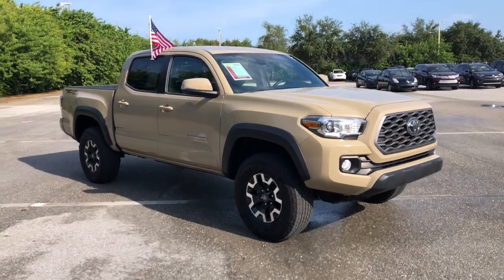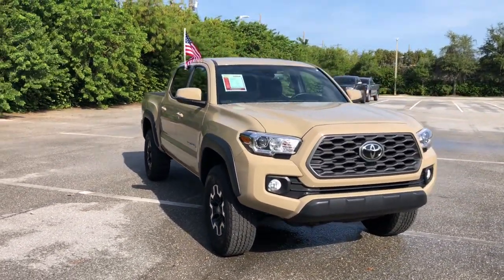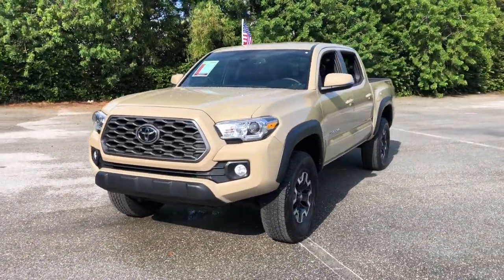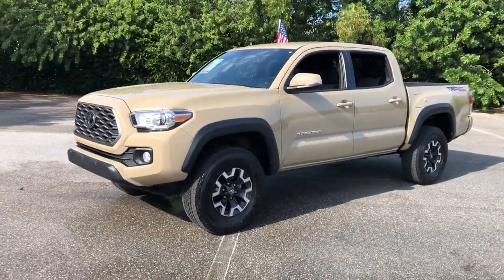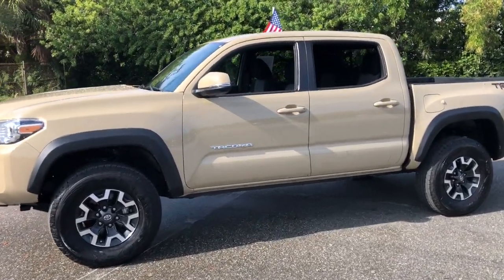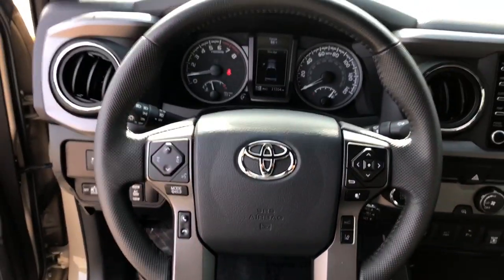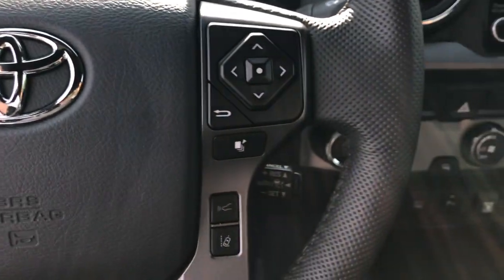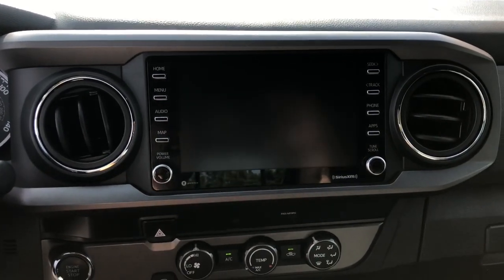2020 Toyota Tacoma Fort Lauderdale, Coconut Creek, Hollywood, Tamarac, Coral Springs, FL U135427A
Used 2020 Toyota Tacoma available in Fort Lauderdale, Florida at Lipton Toyota. Servicing the Fort Coconut Creek, Hollywood, Tamarac, Coral Springs, FL area.

Lipton Toyota
1700 W Oakland Park Blvd

Lipton Toyota is proud to offer you this Beautiful 2020 Toyota Tacoma. This SR5 Tacoma is beautifully finished in Quicksand and complimented by and this exceptional vehicle gives you an amazing driving experience along with impressive Fuel efficiency rating. 19/24 City/Highway MPGbrbrbr2020 Toyota Tacoma SR5 V6 3.5L V6 PDI DOHC 24V LEV3-ULEV70 278hp 6-Speed Automatic Quicksand RWDbrbrbrClean CARFAX.brbrBuy with Confidence as all of our cars are have been through a thorough 160 point inspection by our ASE certified mechanics. Our Finance team has over 75 years combined experience with all types of credit; working closely with 25+ banks we handle all credit situations. Please visit our showroom at 1700 W Oakland Park Blvd, Fort Lauderdale FL 33311 to see our complete inventory. Lipton Toyota is proud to have served South Florida for over 30 Years. Call Click or come on by today.
Axle Ratio: 3.91,Wheels: 16 x 7J Silver Alloy,Front Bucket Seats,Fabric Seat Trim (FC),Radio: AM/FM/HD Radio,6 Speakers,Air Conditioning,Electronic Stability Control,Front Center Armrest,Tachometer,ABS brakes,Alloy wheels,Anti-whiplash front head restraints,Brake assist,Bumpers: body-color,Driver door bin,Dual front impact airbags,Dual front side impact airbags,Front anti-roll bar,Front fog lights,Front reading lights,Front wheel independent suspension,Illuminated entry,Knee airbag,Low tire pressure warning,Occupant sensing airbag,Outside temperature display,Overhead airbag,Overhead console,Panic alarm,Passenger door bin,Power door mirrors,Power driver seat,Power steering,Power windows,Rear step bumper,Remote keyless entry,Speed control,Speed-sensing steering,Split folding rear seat,Steering wheel mounted audio controls,Telescoping steering wheel,Tilt steering wheel,Traction control,Trip computer,Variably intermittent wipers,Auto-dimming Rear-View mirror,AM/FM radio: SiriusXM,Wireless phone connectivity: Bluetooth,Exterior Parking Camera Rear,Auto High-beam Headlights,Emergency communication system: Safety Connect with 1-year trial,Apple CarPlay/Android Auto